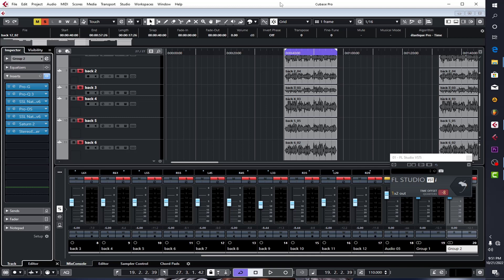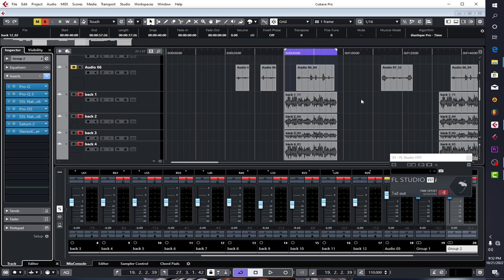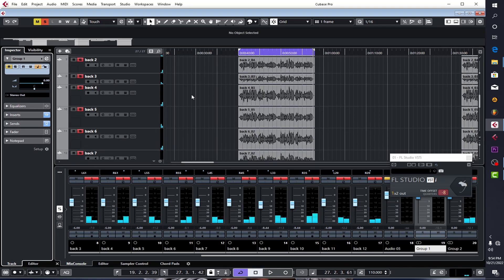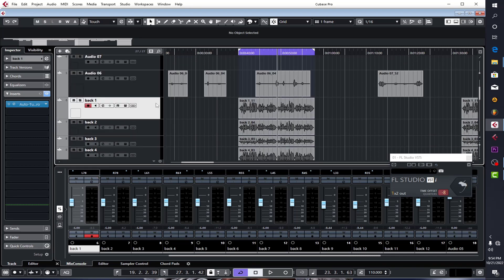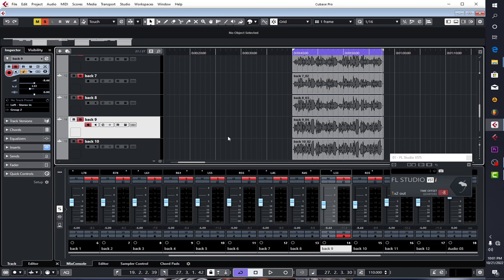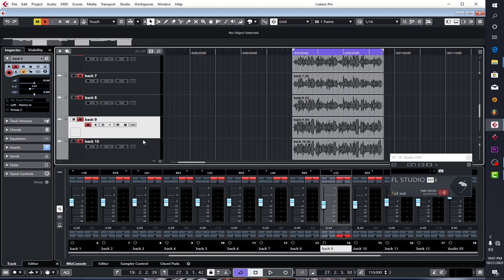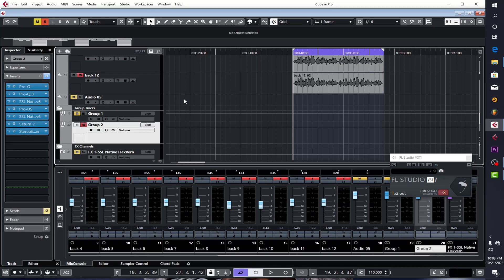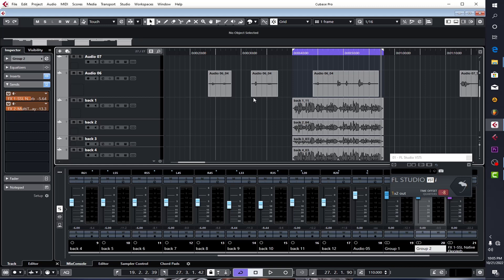How To Get Asake Choir Backing Vocals In Cubase (Backing Choir Vocals In Home Studio)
How To Get Asake Choir Backing Vocals (Backing Choir Vocals In Home Studio). This video teaches you how to get Asake backing choir vocals in cubase ( Home studio).